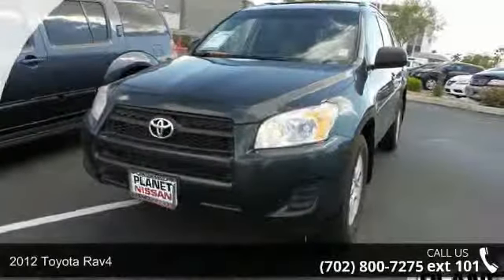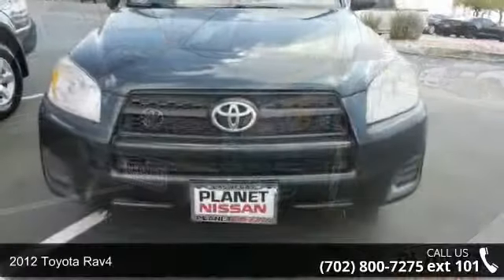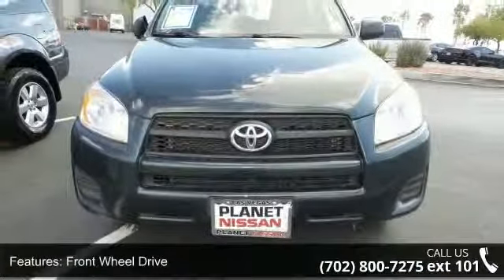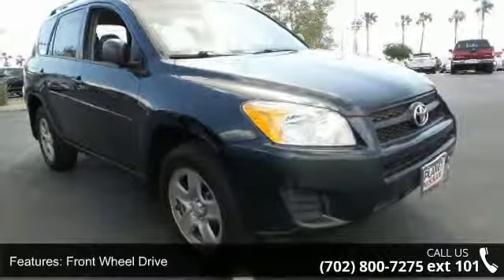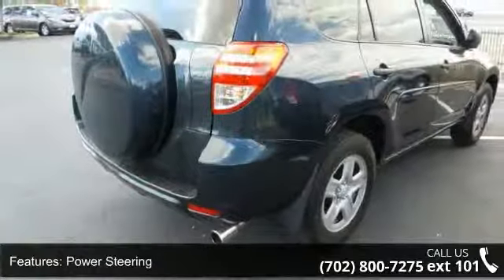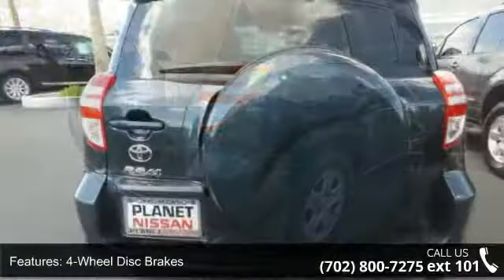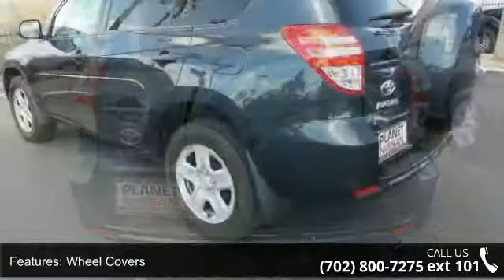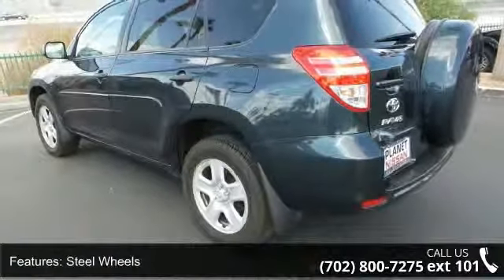2012 Toyota RAV4 - Planet Nissan - Las Vegas, NV 89149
2012 Toyota Rav4 Condition: Used Mileage: 54422 Transmission: 4-Speed Automatic w/OD Exterior Color: Black Interior Color: Black Doors: 4 Stock: 39402A Cylinders: 4